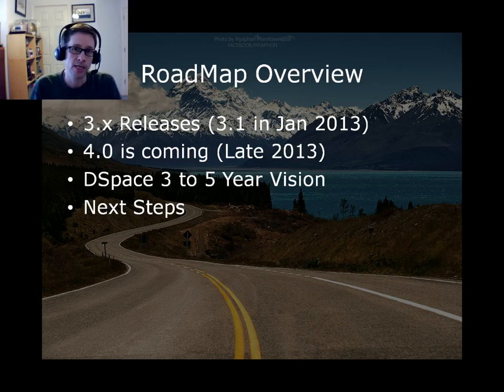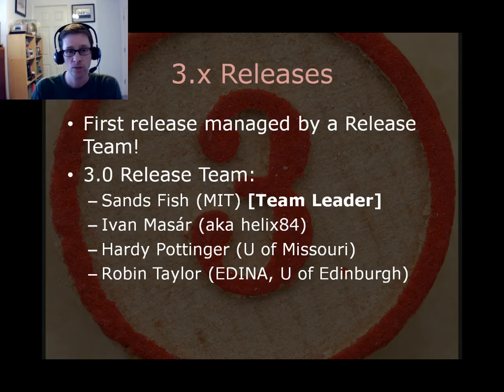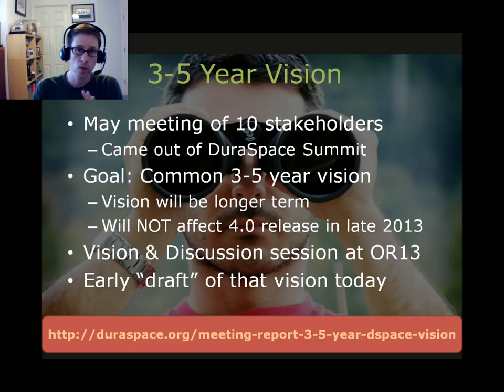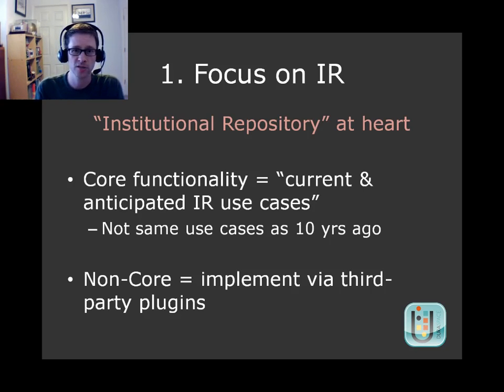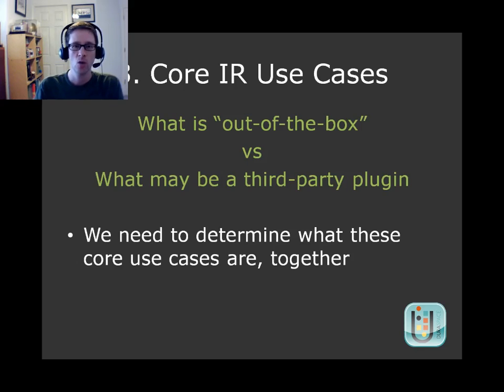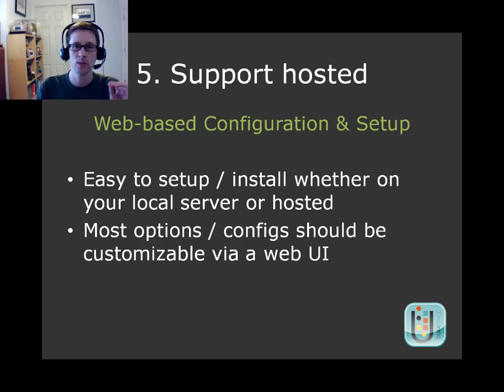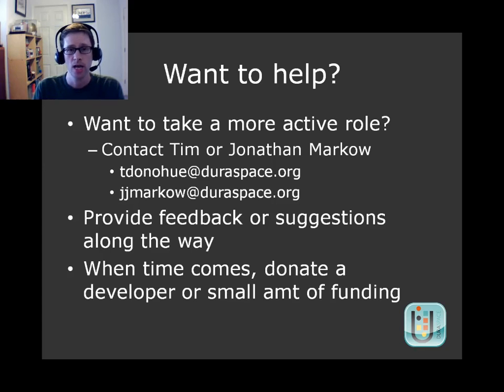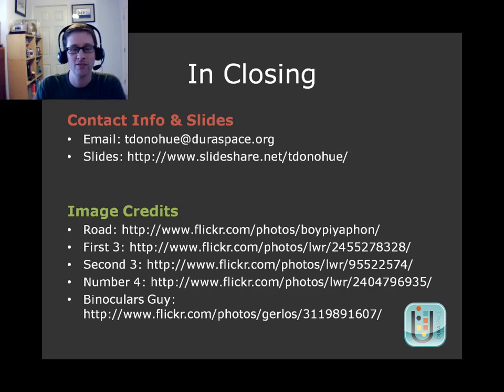DSpace RoadMap & Vision at 2103 OAI8 DSpace User Group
Tim Donohue presents (virtually) at the DSpace User Group Meeting before the OAI8 Conference in Geneva on June 18, 2013.